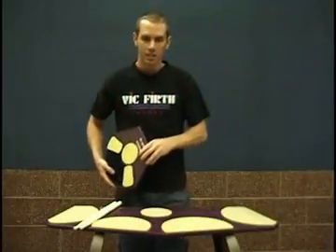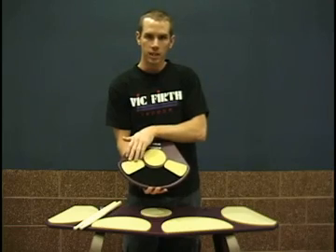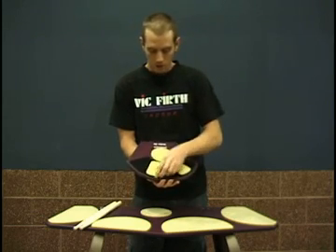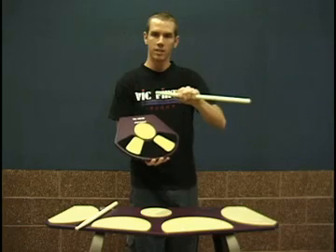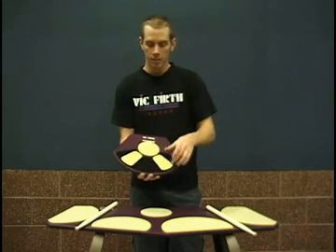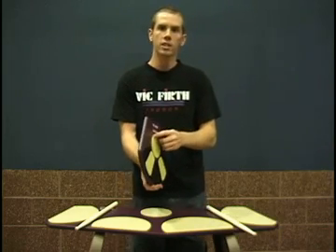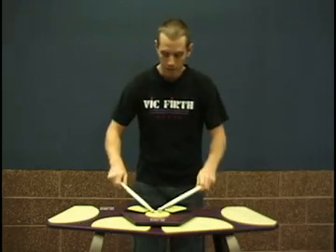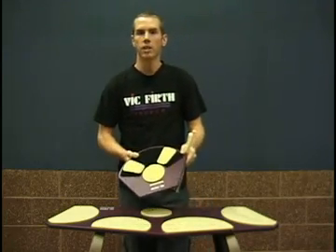Bill Bachman demonstrates the Vic Firth Exactopad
The Heavy Hitter Exactopad is the perfect teaching tool for the player who is conscientious about stick angles and bead placement on the drum. Moveable rubber "rim shot" pads can be adjusted for different stick angles and also give the player the ability to perfect the placement of sticks on rim shots.